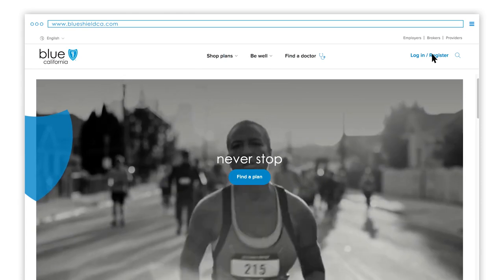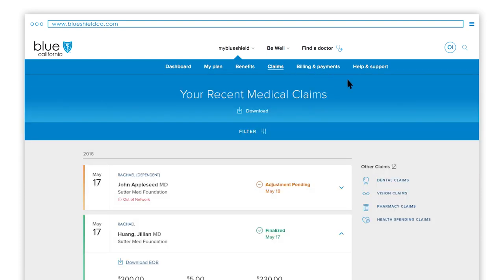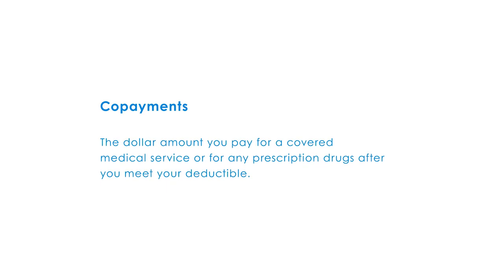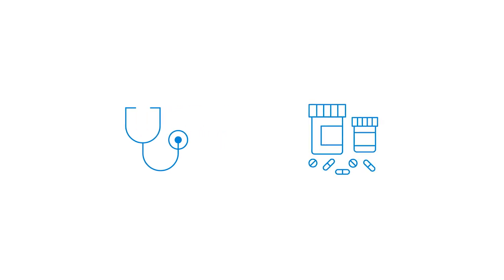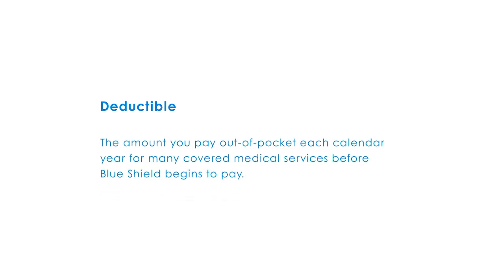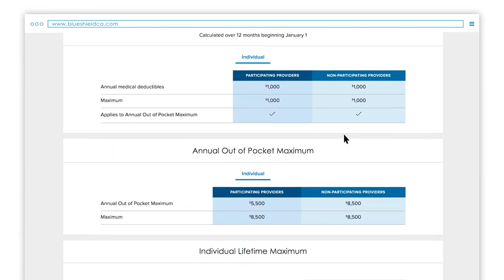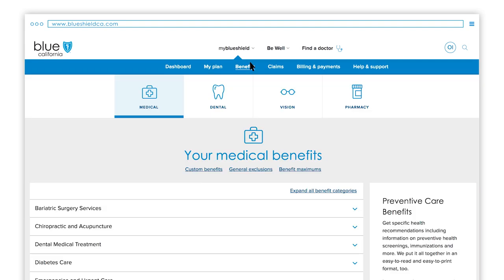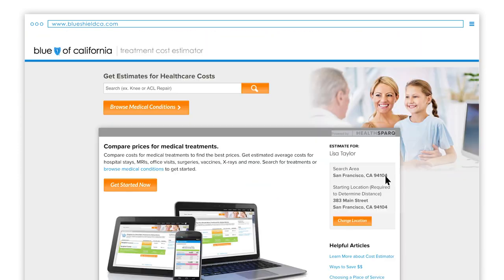Understanding your plan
Use your online account to review claims, copays or deductibles and take advantage of other member benefits.